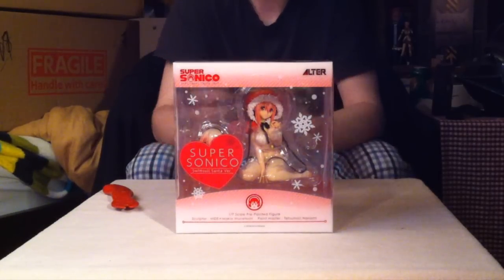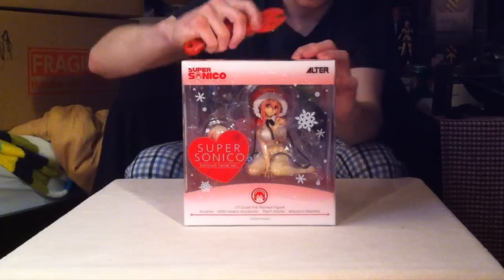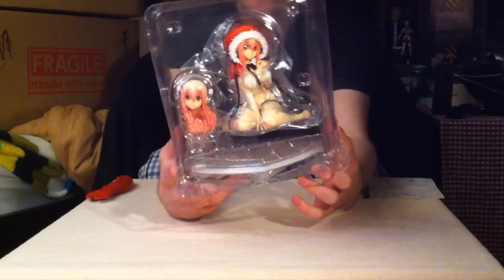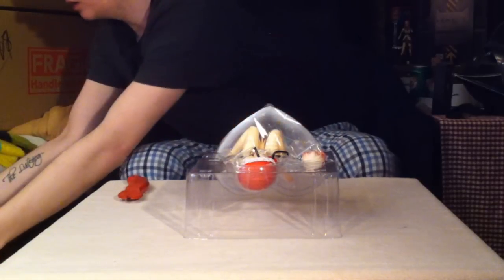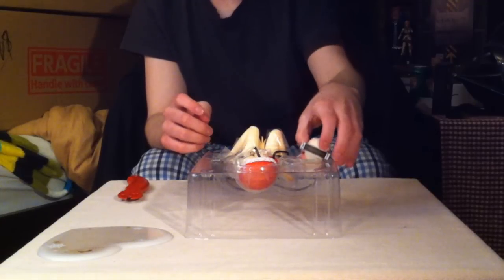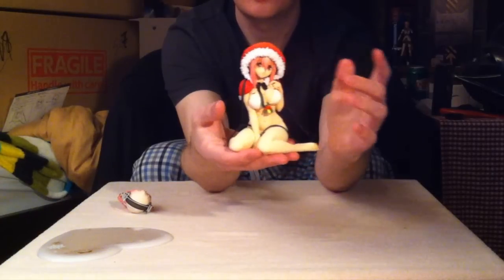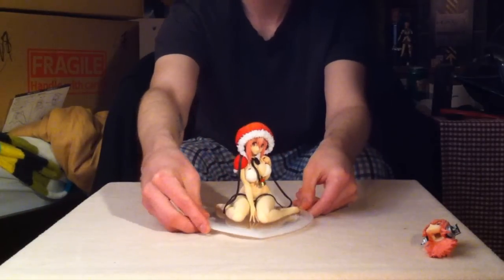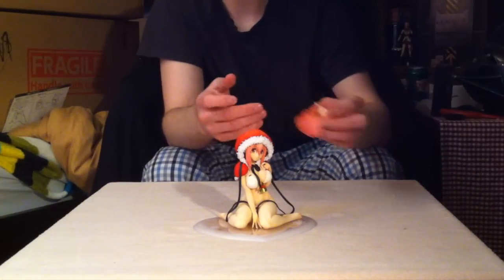Super Sonico - Santa Swimsuit - 1/7 Scale Anime Figure Unboxing (ALTER)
Hello! This is a figure unboxing for the 1/7 Scale Super Sonico "Santa Swimsuit" Version from ALTER. I'm personally a huge fan of Sonico, and her uh... "Assets". This figure is really great, so watch the video to check it out!

Figure:
Price: 9,200 Yen
Size: 13 centimeters
December Swimsuit: Check
Festive Santa-ism: Indeed
BELLS: The Christmas BElls are HERE
Company: ALTER